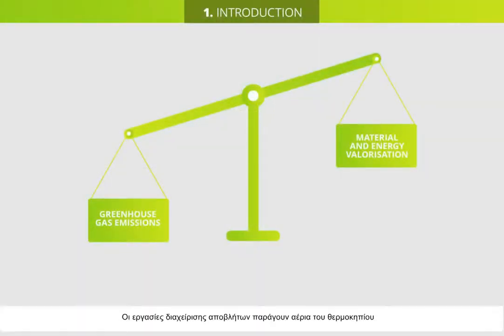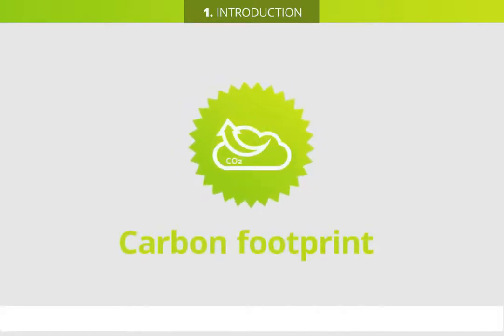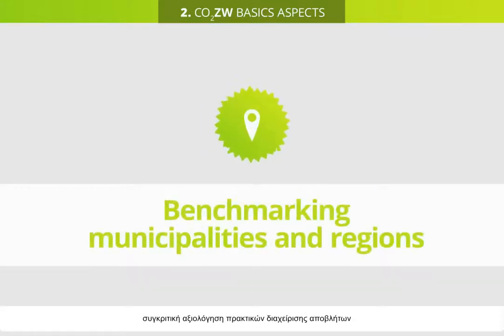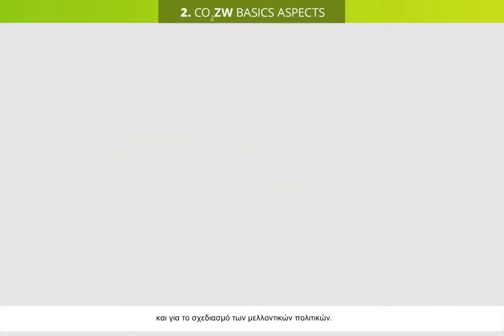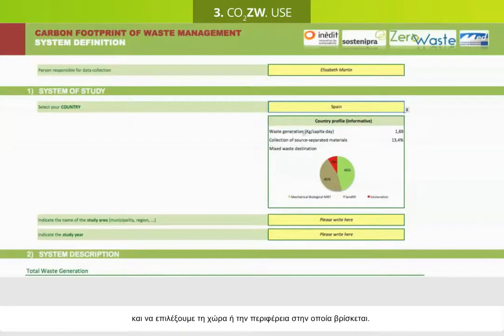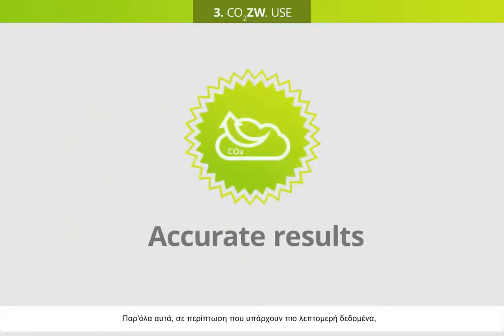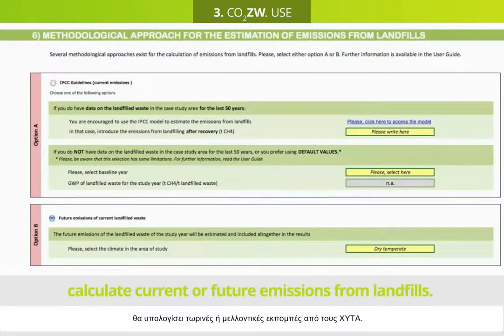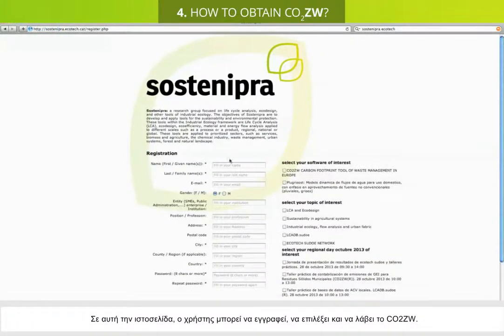Video CO2ZW Greek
Οδηγίες εργαλείου υπολογισμού εκπομπών αερίων του θερμοκηπίου, από τη διαδικασία διαχείρισης απορριμμάτων.